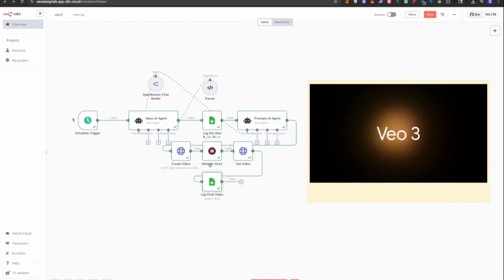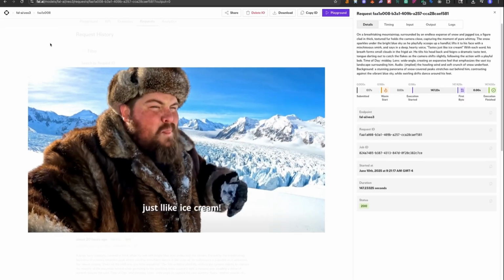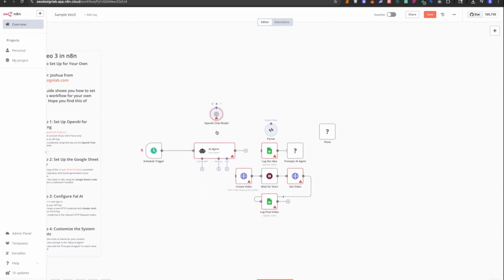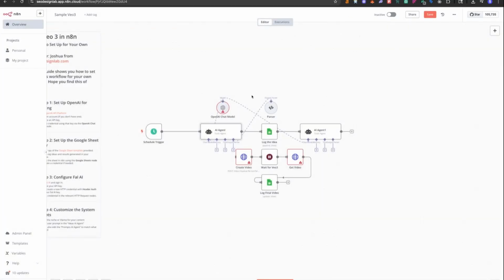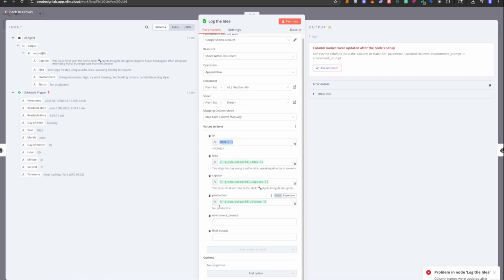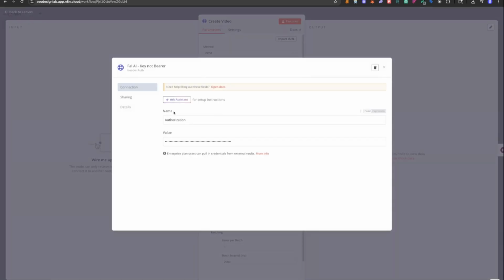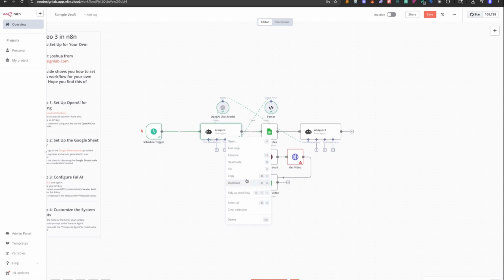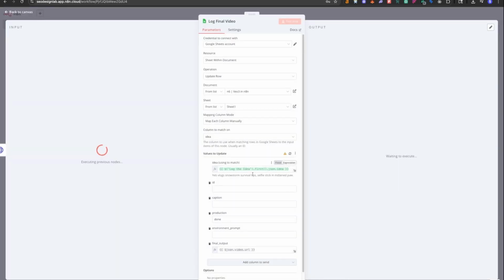How to Build a VEO 3 Video Automation System with n8n (Step-by-Step Tutorial)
Google's VEO 3 is creating viral videos with TENS OF MILLIONS of views - and now you can automate the entire process with n8n!
In this comprehensive tutorial, I'll show you exactly how to build a complete VEO 3 automation system that:

✅ Takes simple ideas from Google Sheets
✅ Uses AI agents to develop creative concepts
✅ Automatically generates professional VEO 3 videos
✅ Logs everything and delivers finished content

🎯 What You'll Learn:
How to set up OpenAI integration for creative development
Configuring Google Sheets for seamless idea management
Building AI agents that craft perfect VEO 3 prompts
Connecting to Fal AI for video generation
Creating automated workflows that run 24/7

💰 Why This Matters:
Instead of paying Google $250/month for VEO 3 access, you can build this automation once and scale unlimited video production for your business or clients.

⚙️ Tools & APIs Needed:
n8n (automation platform)
OpenAI API (for AI reasoning)
Fal AI (for VEO 3 access)
Google Sheets API
Basic API setup knowledge

🚀 Perfect For:
Content creators looking to scale video production
Digital marketing agencies wanting to offer video services
Business owners who need consistent video content
Anyone interested in cutting-edge AI automation

⏰ Timestamps:
0:00 - Introduction to VEO 3 viral potential
2:15 - Why n8n beats expensive subscriptions
4:30 - Setting up the automation workflow
8:45 - Configuring AI agents for creativity
12:20 - Connecting Fal AI for video generation
16:10 - Google Sheets integration setup
19:45 - Testing the complete automation
23:30 - Troubleshooting common issues
26:15 - Results and next steps

JSON workflow template (link in comments)
Google Sheets template download
Join our free community for support and updates

💡 Pro Tips:
Start with $10 in Fal AI credits for testing
Customize prompts for your specific niche
Use the wait function (3-4 minutes per video)
Pin successful data to avoid re-running steps

Ready to automate your video creation process? This system typically takes 6 minutes to generate professional videos that would normally require hours of manual work.

Questions? Drop them in the comments below! Our team actively responds and helps troubleshoot any setup issues.

📍 Florida-based, serving clients nationwide